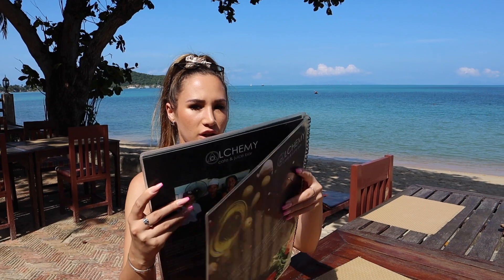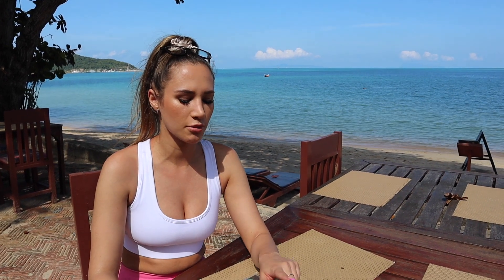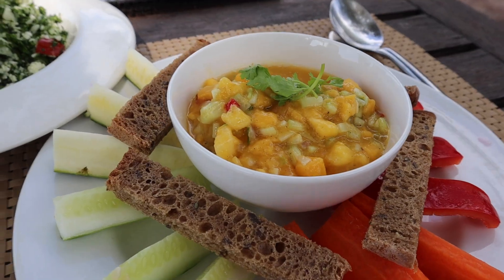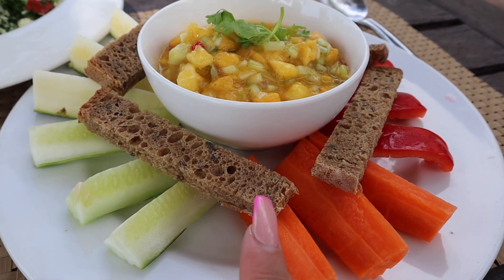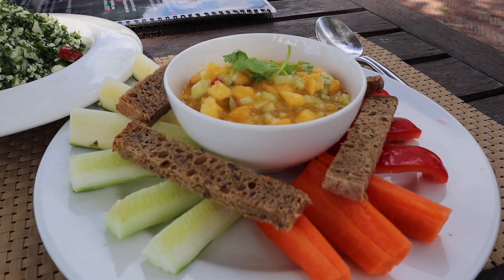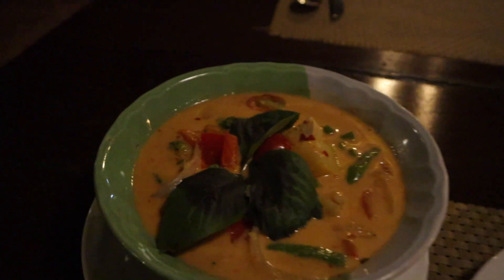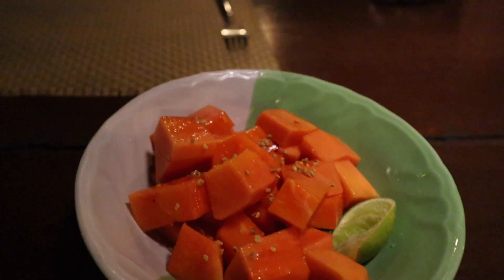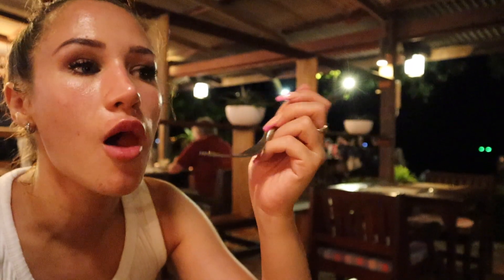WHAT I EAT IN A DAY // THAILAND RETREAT + Q&A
hey babies!